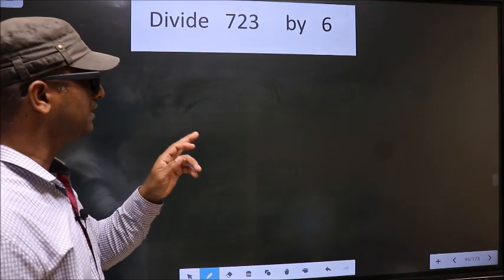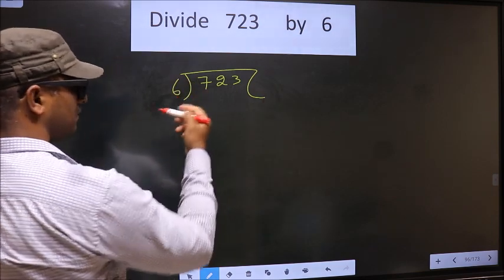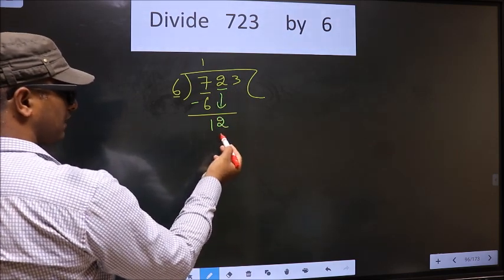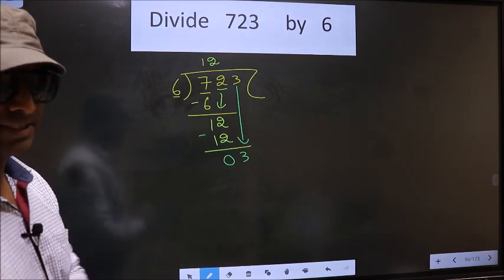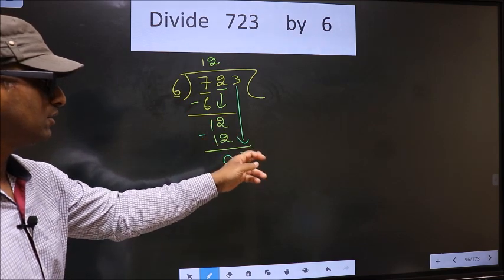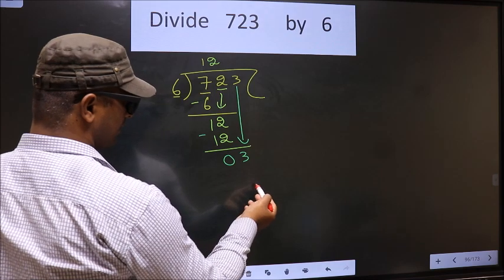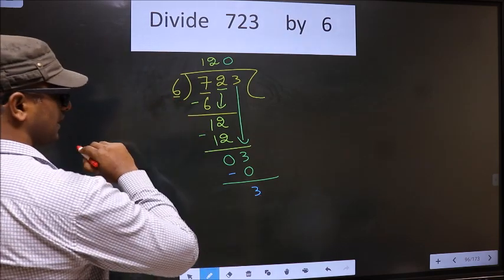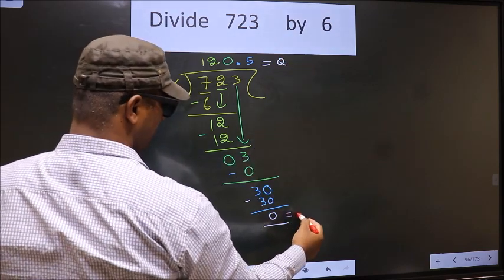Divide 723 by 6 Most common mistake while dividing